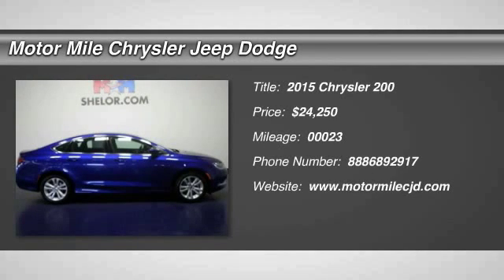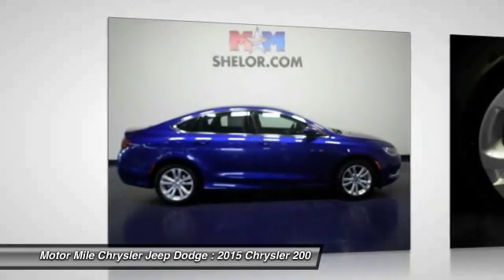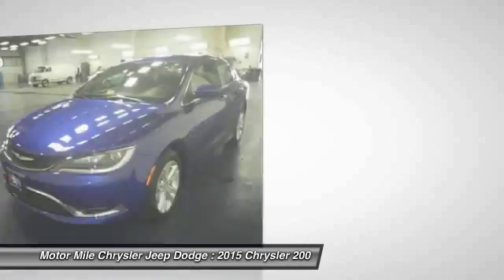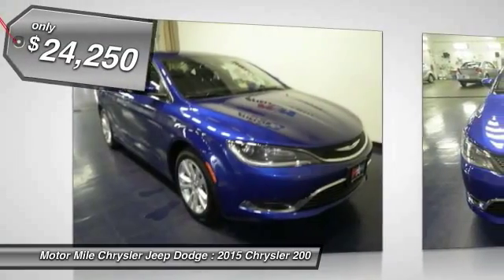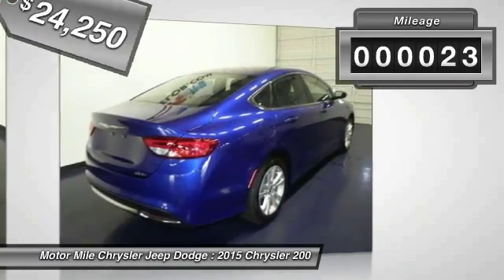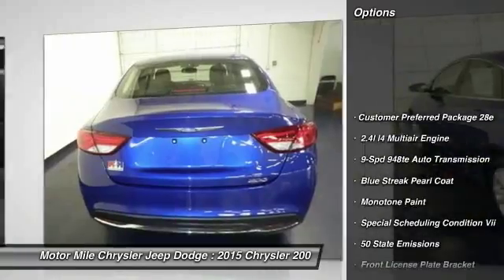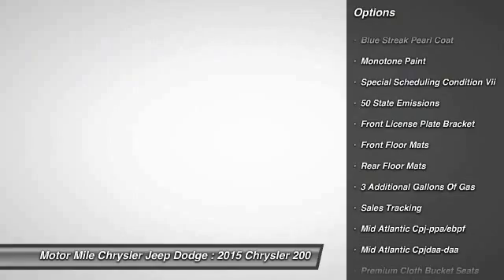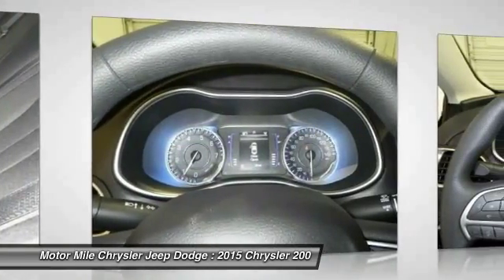2015 Chrysler 200 Christiansburg VA DC150006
2015 Chrysler 200 C

Motor Mile Chrysler Jeep Dodge
2395 Roanoke St
Christiansburg VA 24073

CD Player, Bluetooth, QUICK ORDER PACKAGE 28E, Aluminum Wheels, Head Airbag, iPod/MP3 Input. Limited trim, DESCRIPTION NOT AVAILABLE exterior. FUEL EFFICIENT 36 MPG Hwy/23 MPG City! AND MORE! KEY FEATURES INCLUDE iPod/MP3 Input, Bluetooth, CD Player, Aluminum Wheels. MP3 Player, Remote Trunk Release, Keyless Entry, Child Safety Locks, Steering Wheel Controls. OPTION PACKAGES QUICK ORDER PACKAGE 28E Engine: 2.4L I4 MultiAir, Transmission: 9-Speed 948TE Automatic. EXPERTS ARE SAYING Great Gas Mileage: 36 MPG Hwy. MORE ABOUT US At Shelor Motor Mile we have a price and payment to fit any budget. Our big selection means even bigger savings! Need extra spending money? Shelor wants your vehicle, and we're paying top dollar! At Shelor, we understand that sometimes bad things happen to good people. That's why we finance your future, not your past. Plus, we own the finance company! Price does not include tax, DMV fees or $499 processing fee. Fuel economy calculations based on original manufacturer data for trim engine configuration. Please confirm the accuracy of the included equipment by calling us prior to purchase.